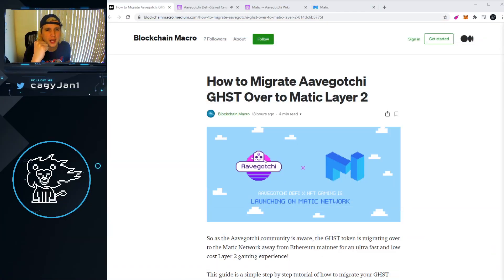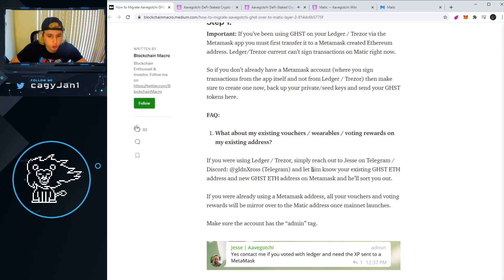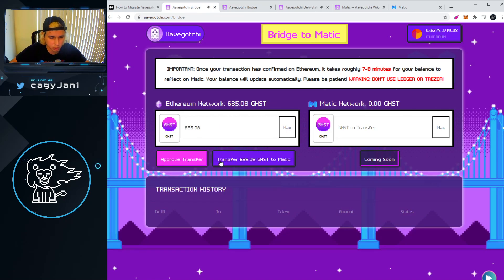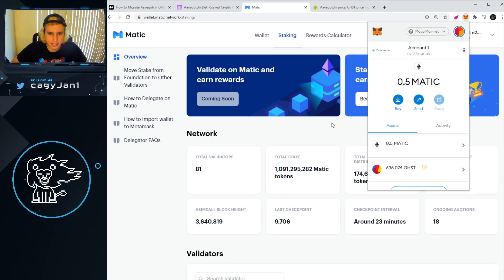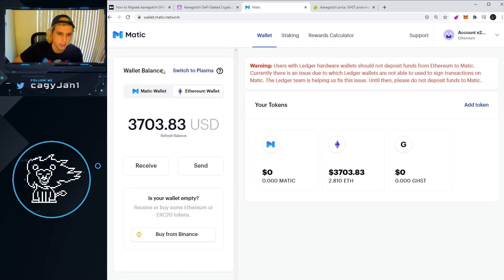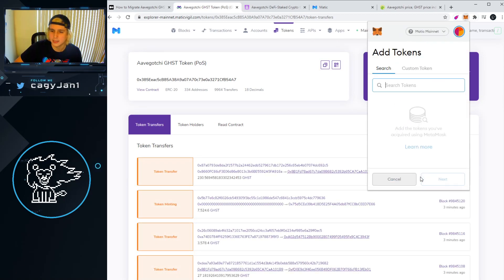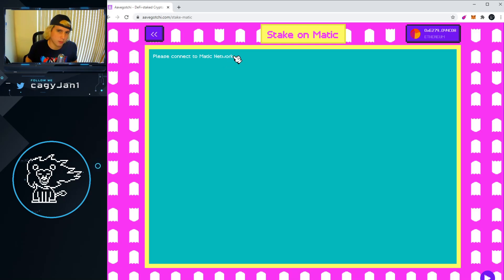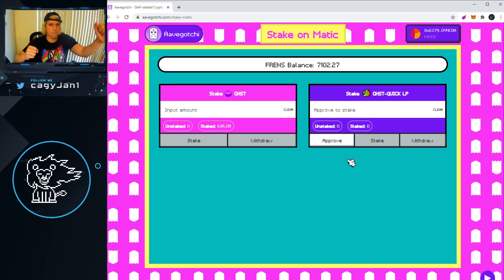AAVEGOTCHI MATIC TRANSFER GHST INTO MATIC! TRANSFER TOKENS TO MATIC BLOCKCHAIN